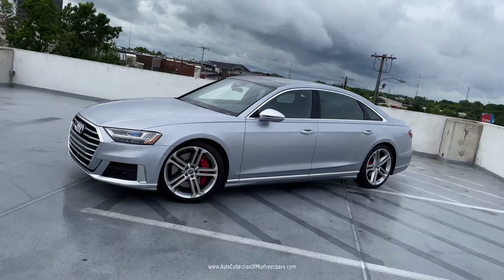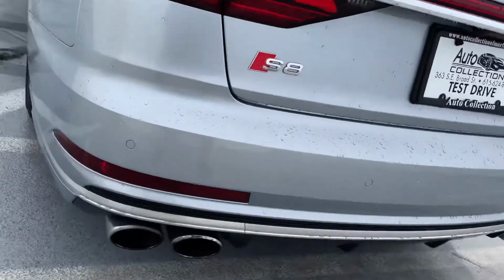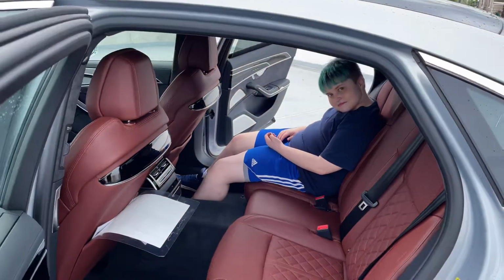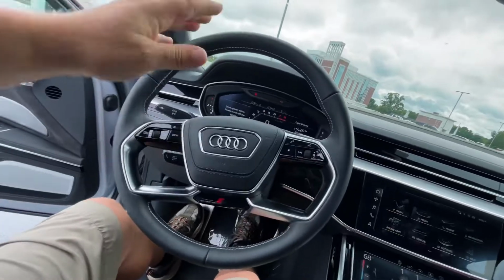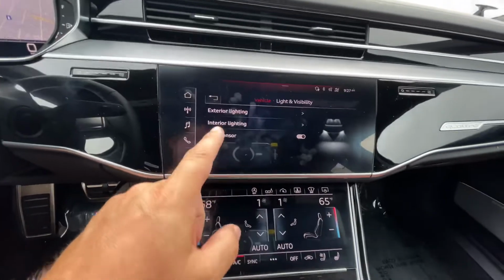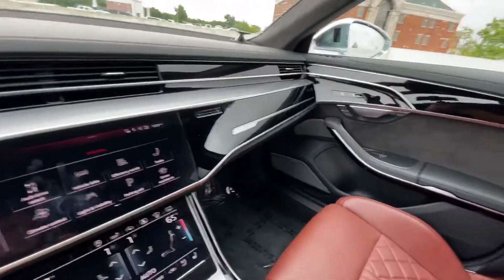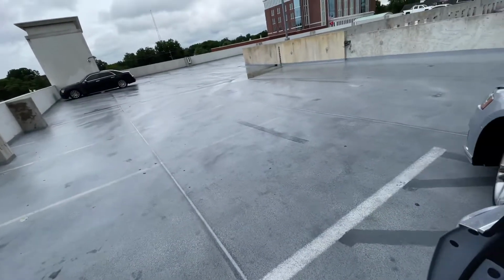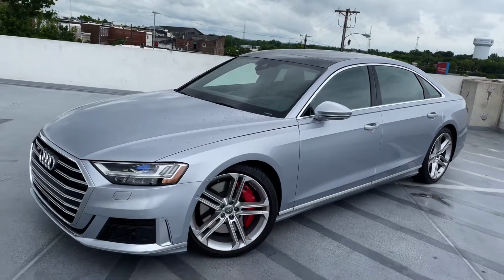2020 Audi S8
The 2020 Audi S8 is a rocket ship that needs nothing. From the stereo to the amount space to the power, this car seems to have it all.  For more info on this car or one like it, go to